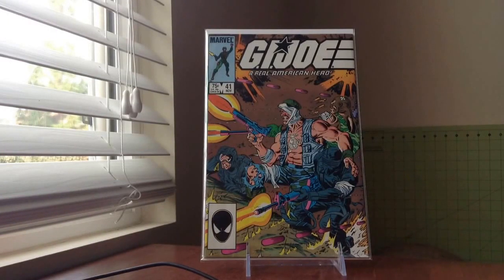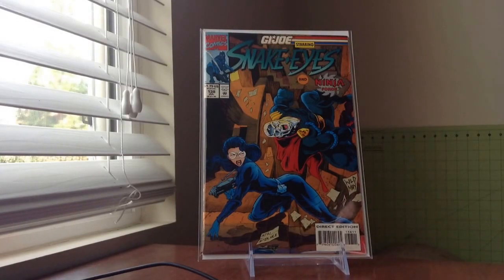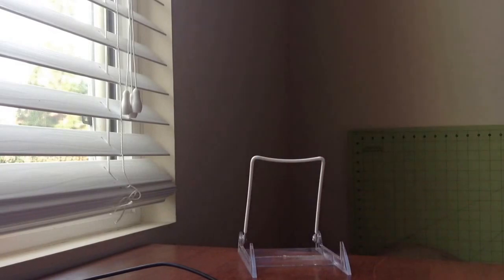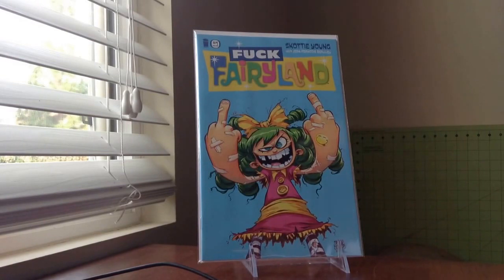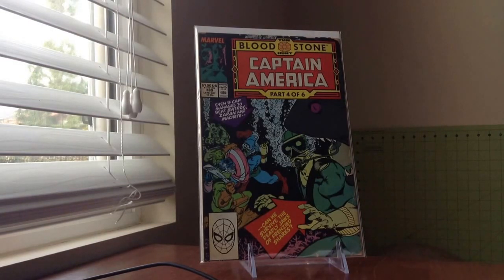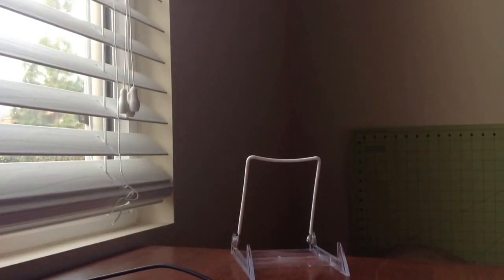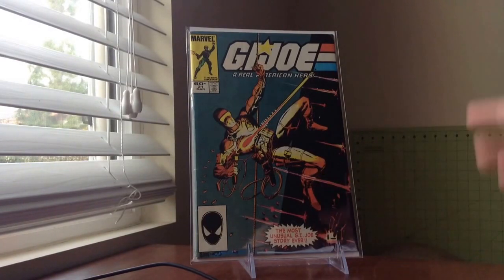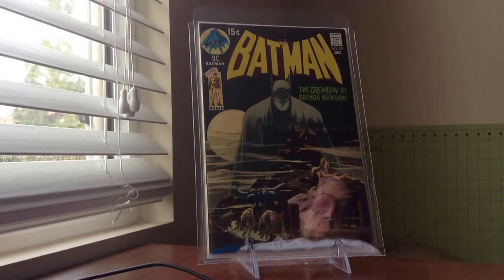Comic Haul #35 - 'TEC 31 COVER SWIPIN'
Thank you very much for watching my video!  I'm very happy to reveal a Holy Grail book of mine and some other great key issues here!